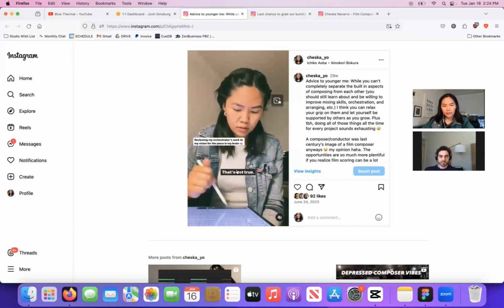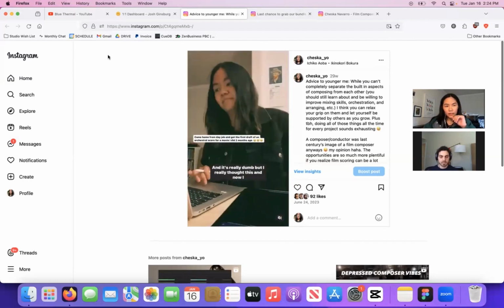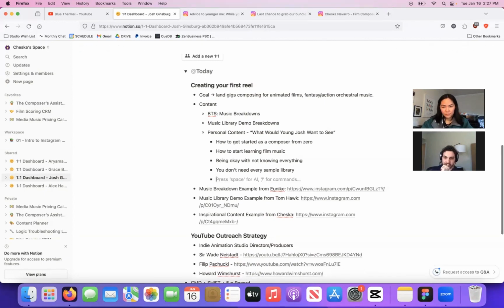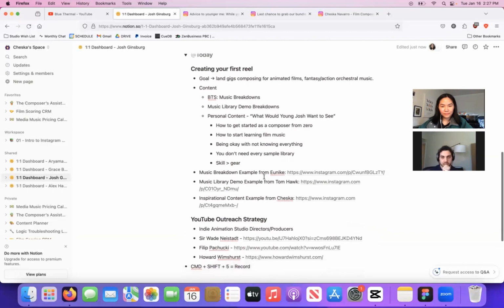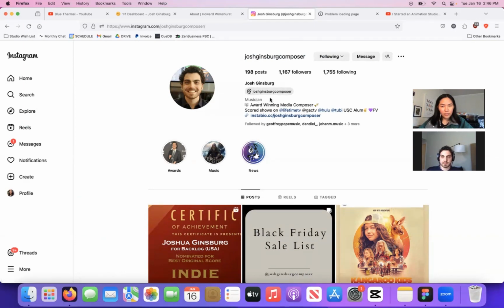Creating Content & Finding Work Online as a Film Composer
📚 BECOME MY STUDENT

📚 Are you ready to land your first film scoring gig on Instagram? Take this free quiz and find out:

A snippet of a 1:1 session I had with my awesome student Josh Ginsburg! We talked about ways to find filmmakers to connect with and how he could start making content that he enjoys.